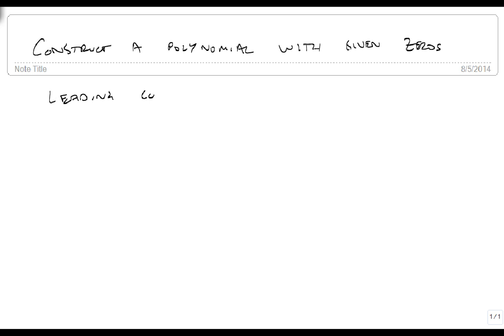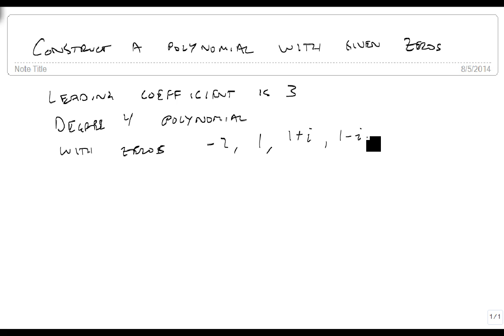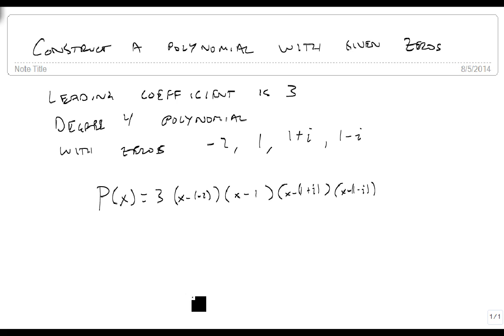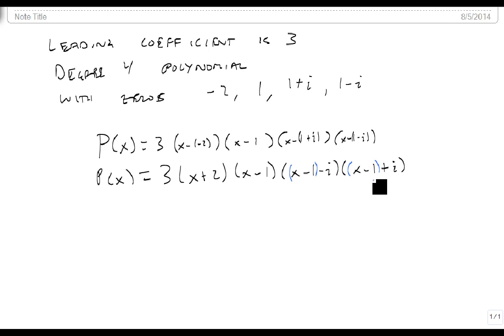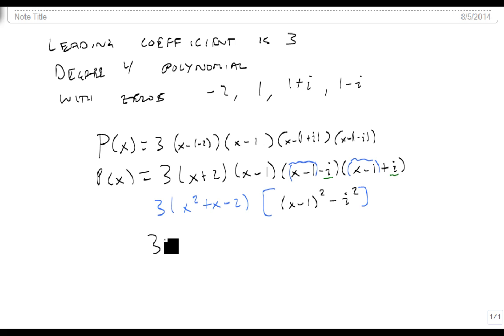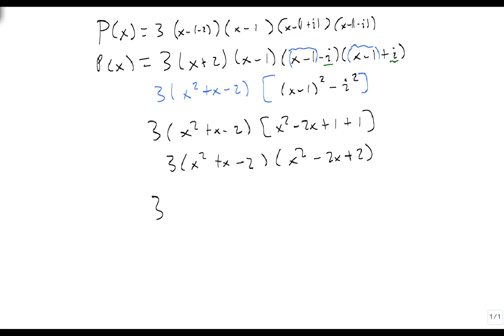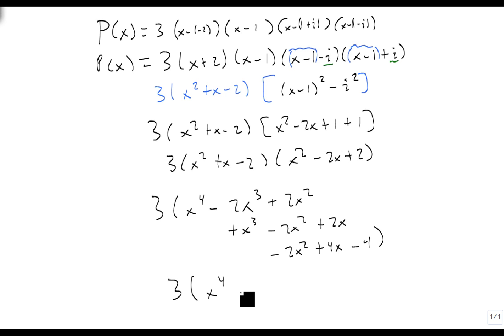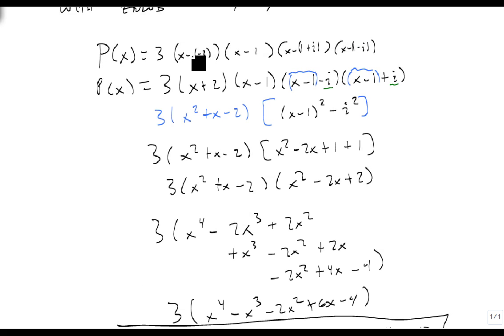Construct a polynomial from given zeros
This video shows how to start with the zeros to find the polynomial function.